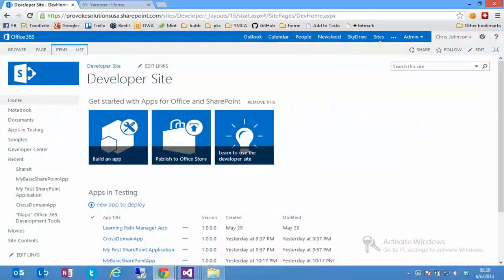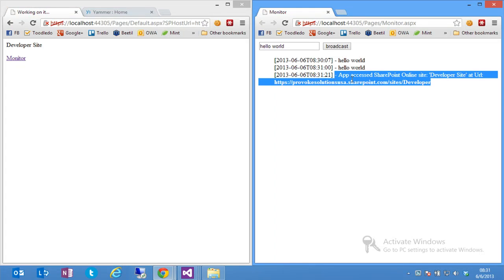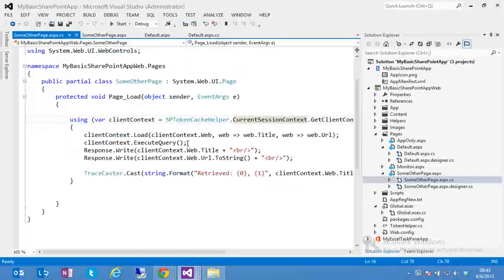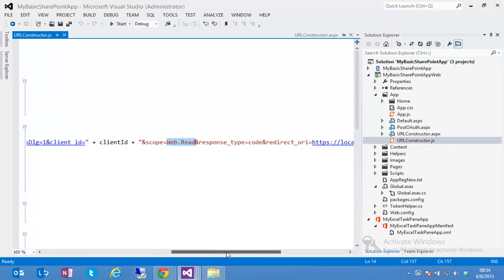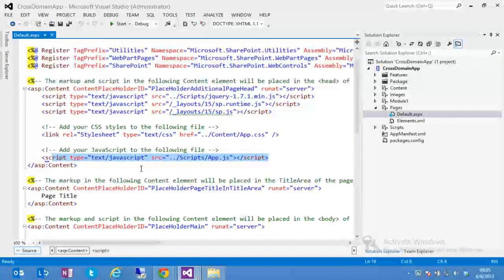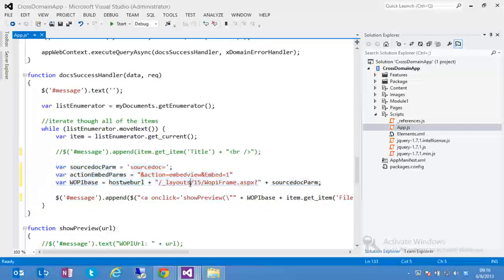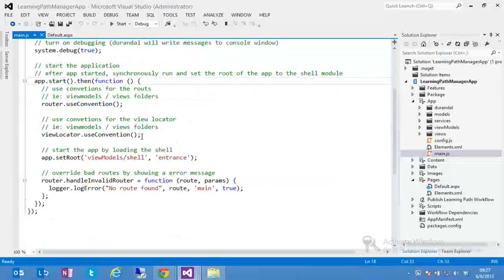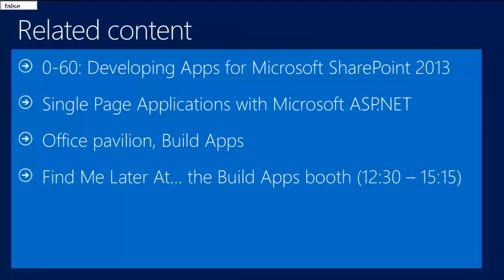TechEd North America 2013 Tips You Need to Know for Creating Apps for Microsoft Office and SharePoin